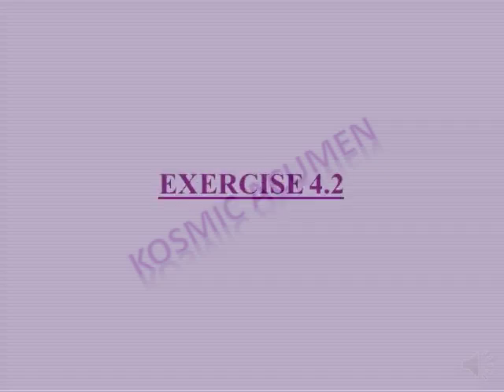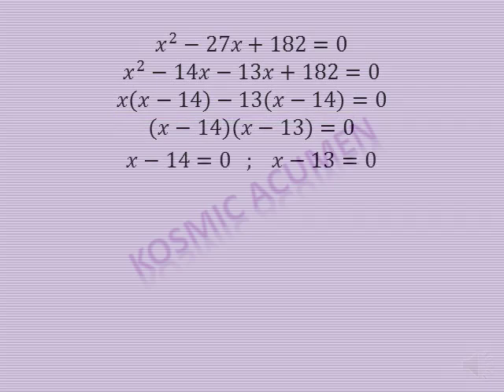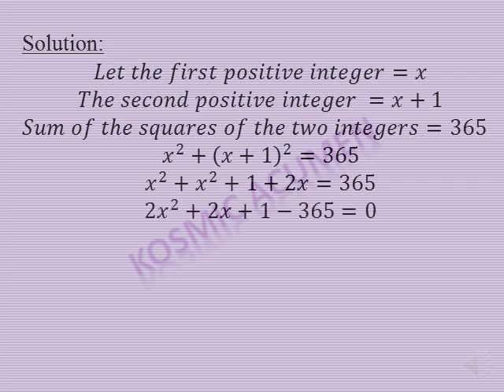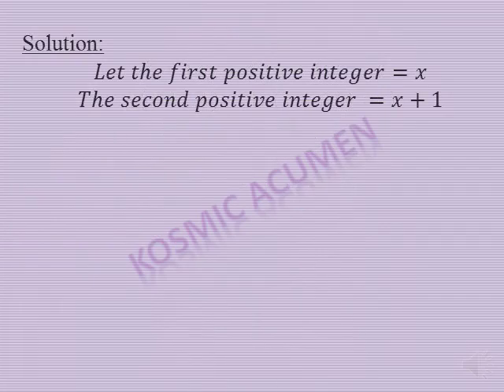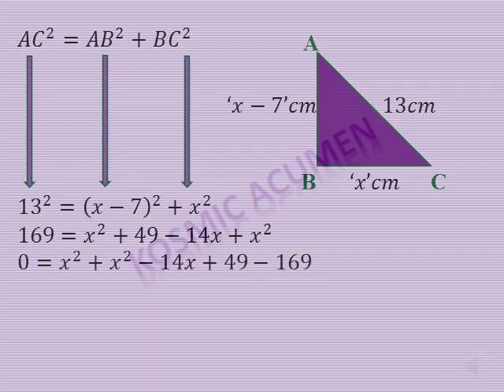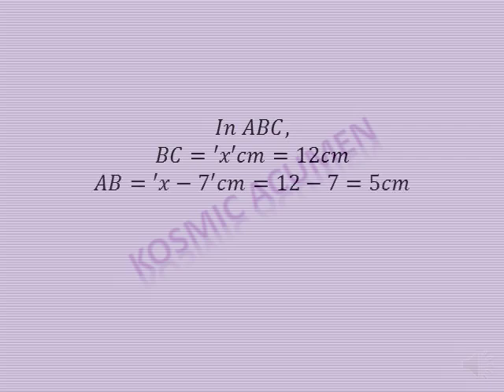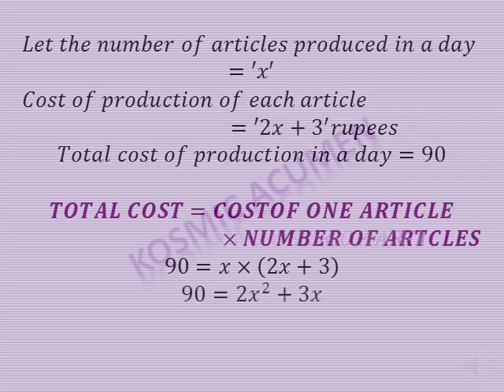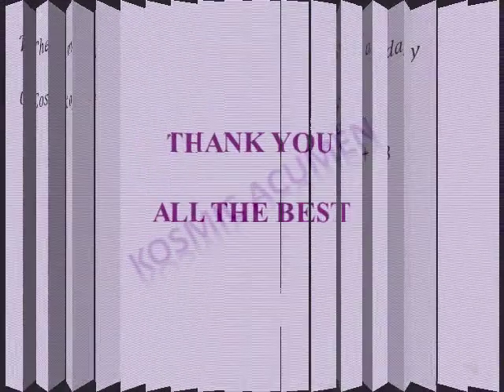Class 10 | Mathematics | Chapter 4 | Quadratic Equations | Exercise 4.2 (Part 2/2)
Questions 3, 4, 5 and 6 in exercise 4.2 explained in details.